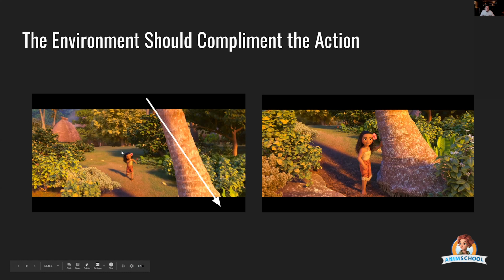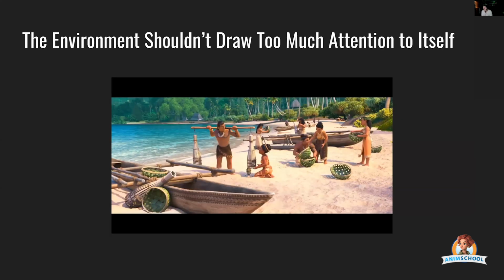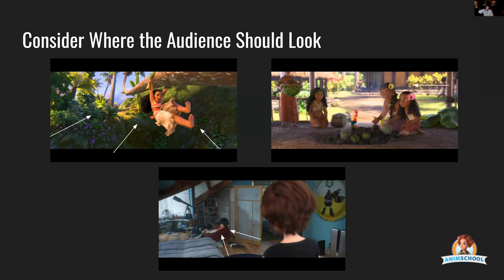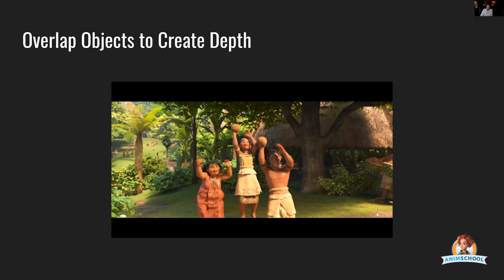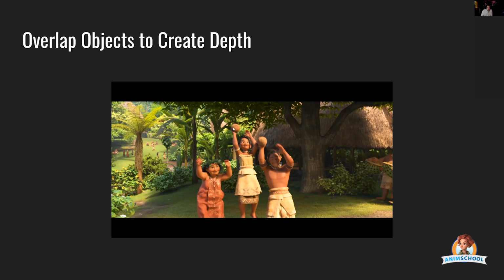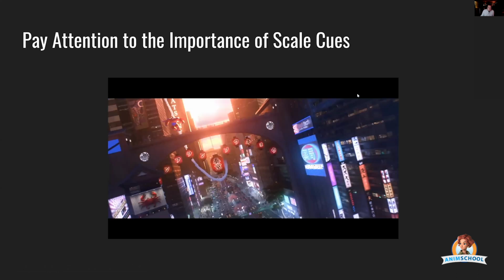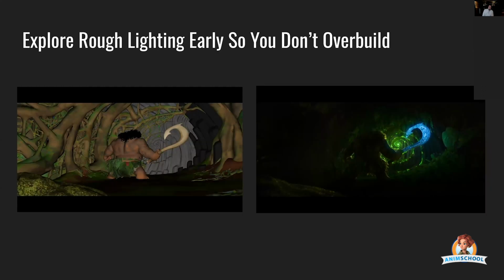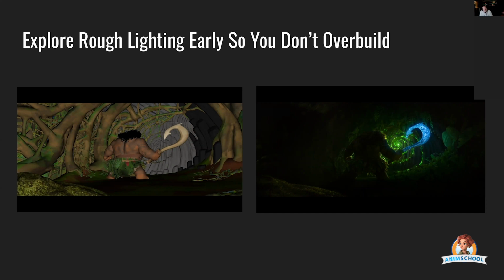Learn the Art of 3D Set Dressing for Feature Film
This week, AnimSchool instructor Brien Hinderman goes into set dressing theory and explains all the best practices to keep in mind when dressing a shot for 3D animation.

Join us and other 3D artists and animators in our online accredited courses. (ACCSC) - Apply today at animschool.edu